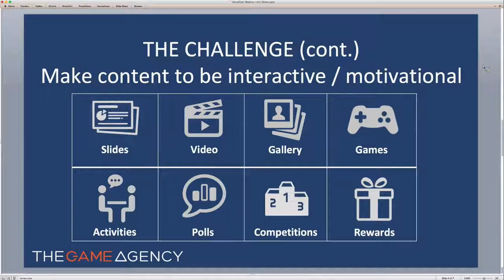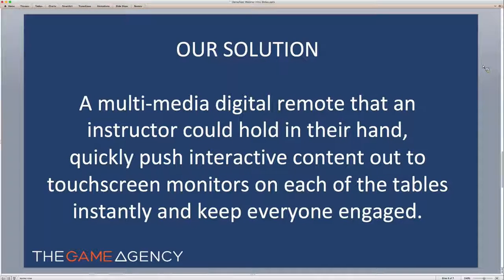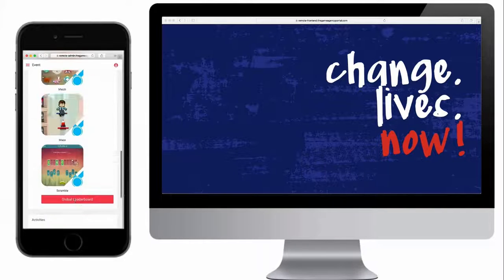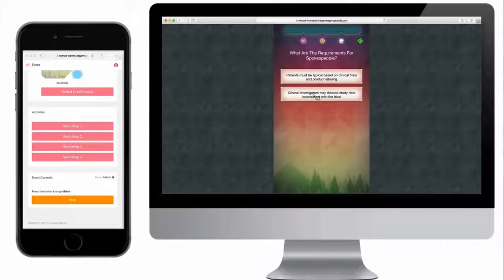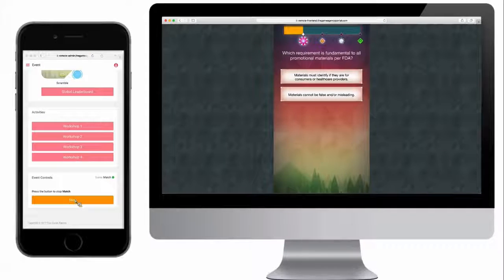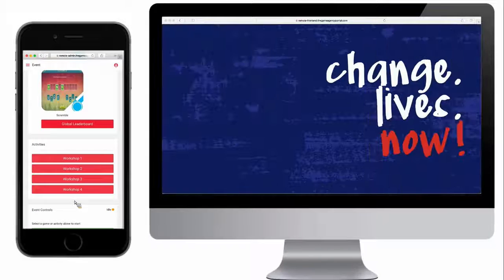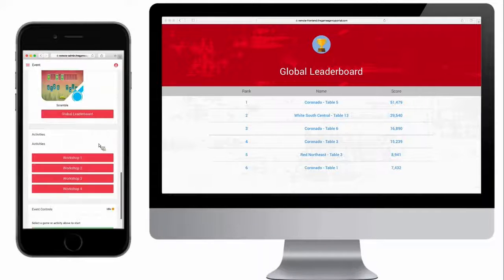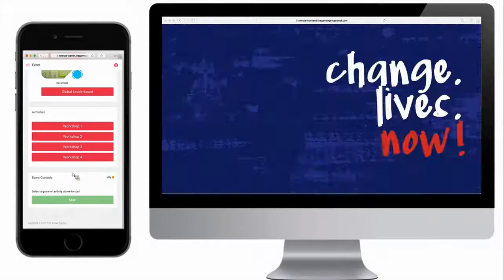The Game Agency: Motivate Meeting DemoFest Presentation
Motivate Cloud lets you organize all your content—eLearning, videos, classroom training, job aids, etc.—in one place. It empower’s your people to learn from one another and share best practices in a truly collaborative learning environment. Motivate Cloud leverages The Training Arcade®, a DIY game builder and practice playground to make corporate training more fun and effective.